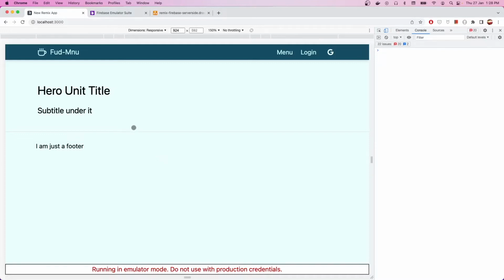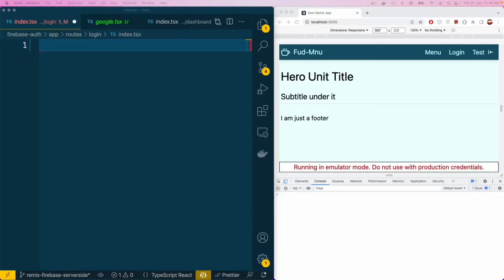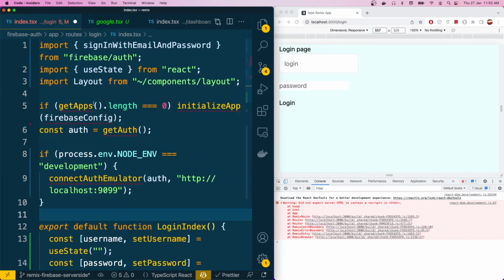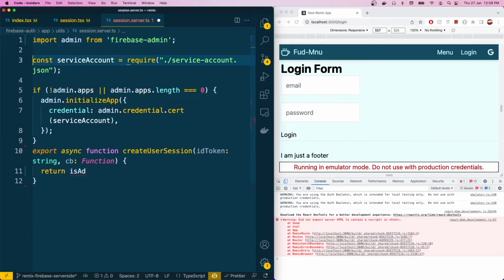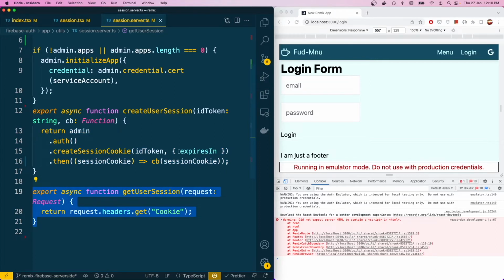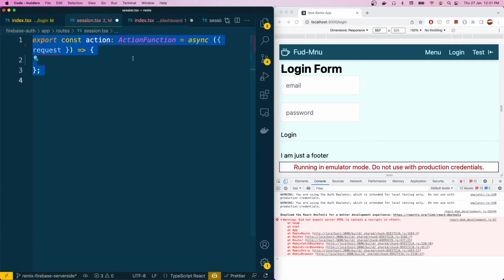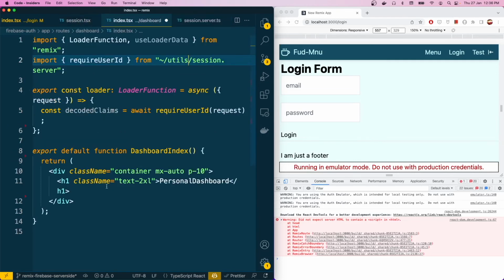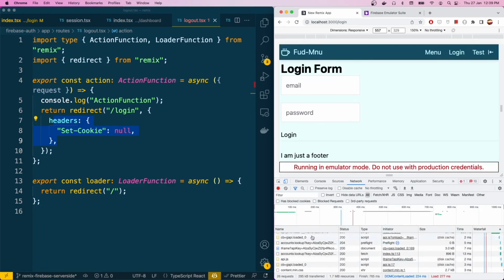Server Side Firebase Authentication with Remix under 15 minutes, React Tutorial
Hands-on coding and demo of Firebase Authentication integration implementation on the server-side.

00:00 Demo
00:45 Implementation overview

remix is a react web framework.